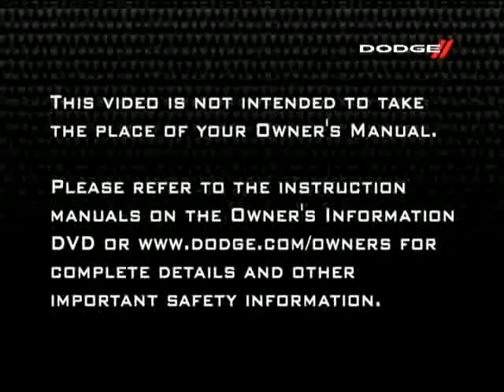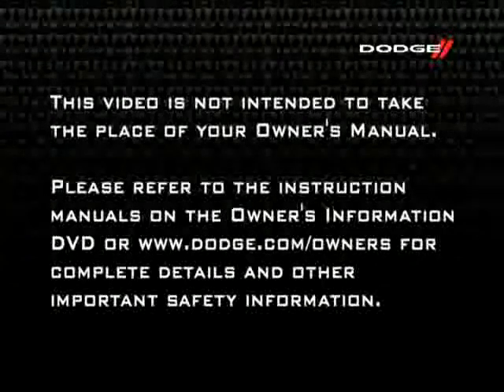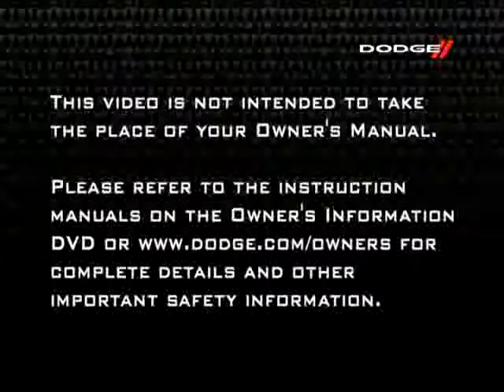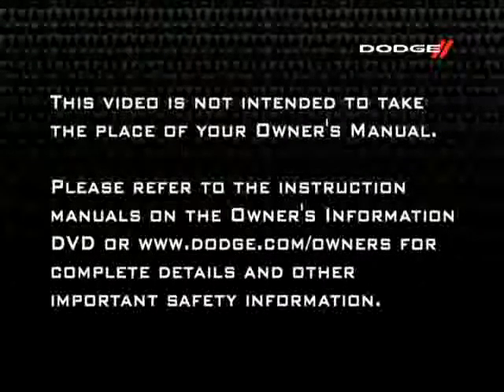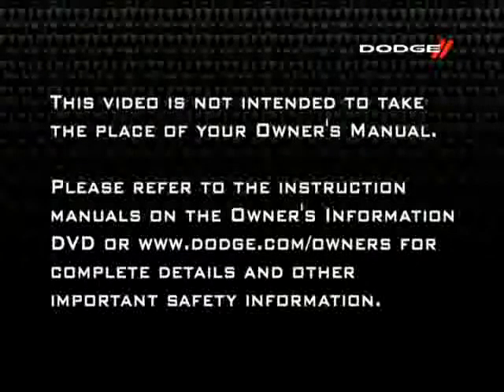King Auto Center 2012 Dodge Grand Caravan Gas Cap Message